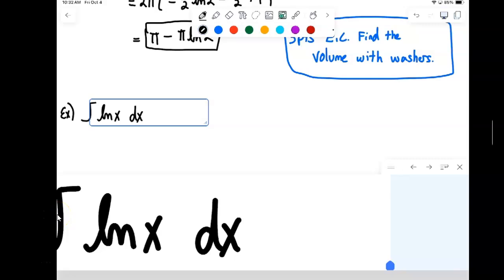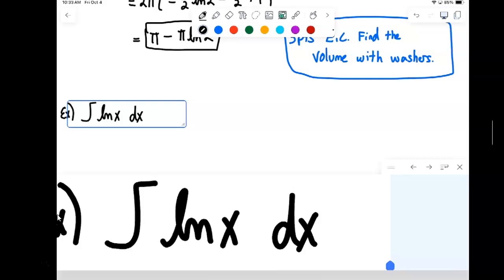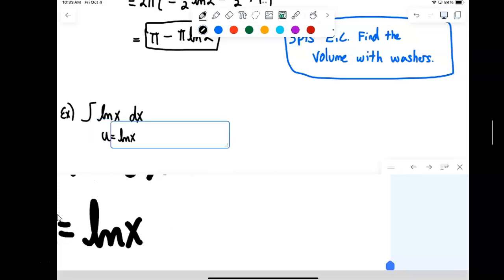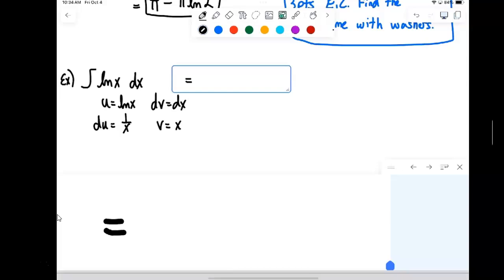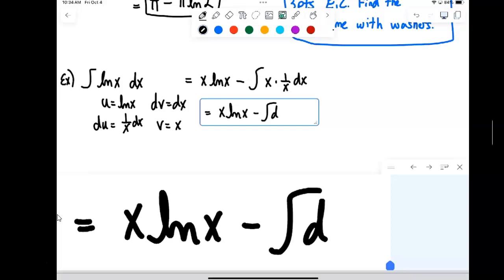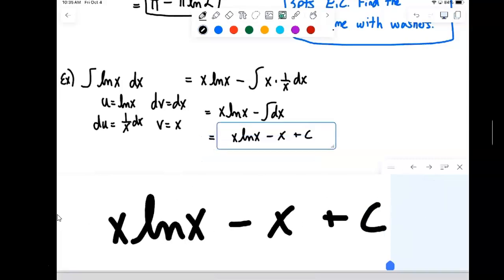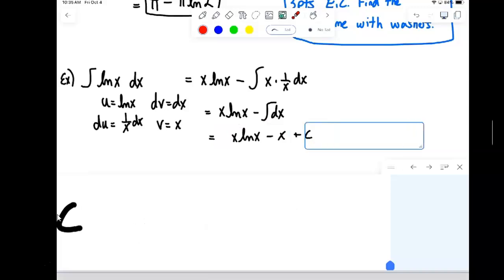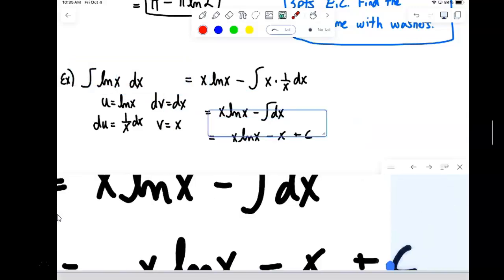Integration by Parts 6